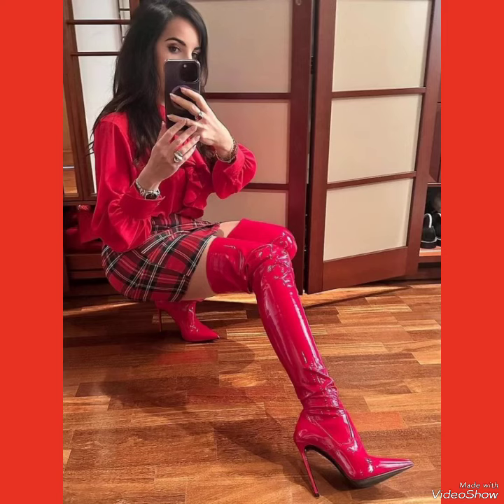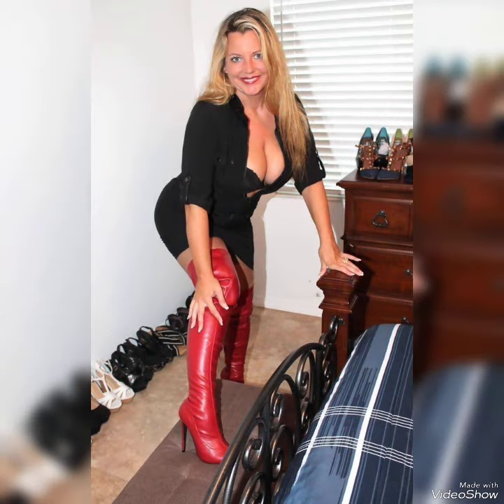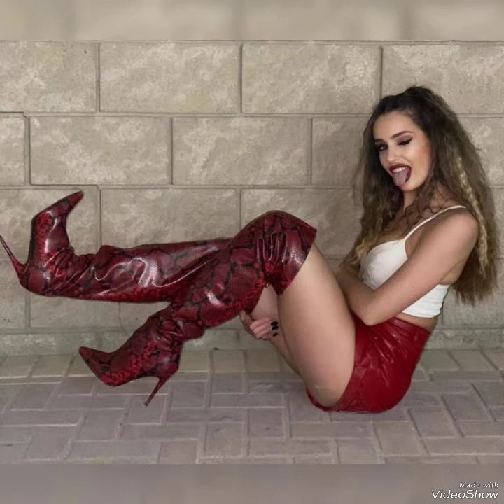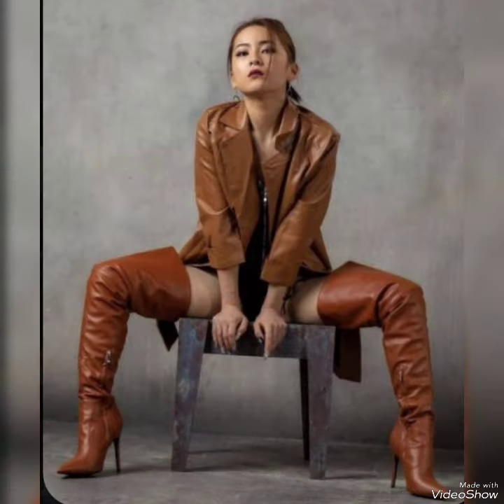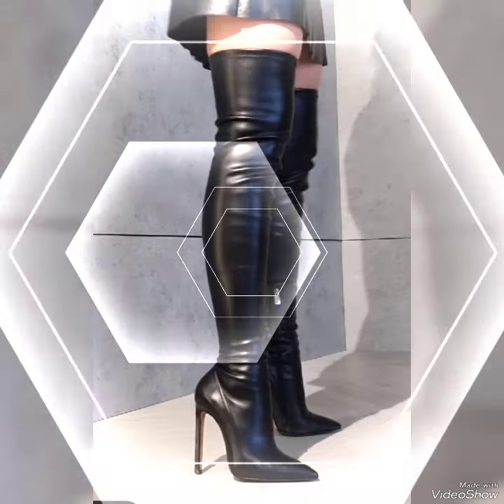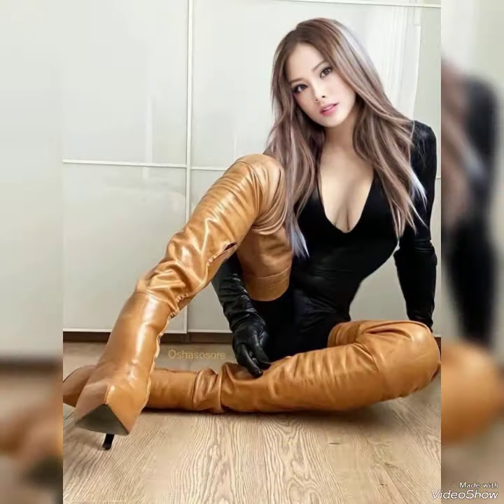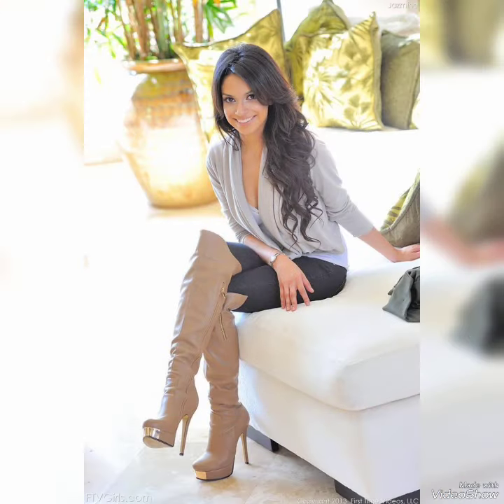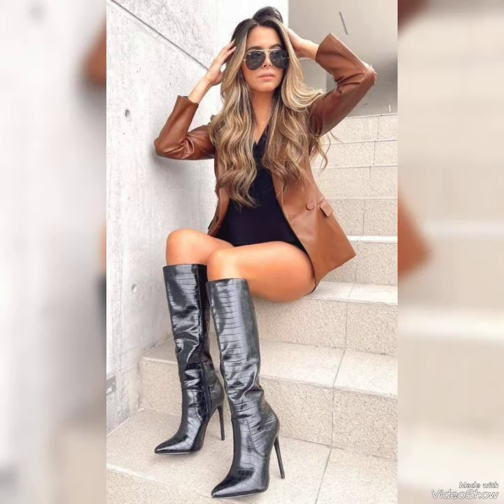Very attractive and sophisticated collection of black leather overknee boots for ladies 2024